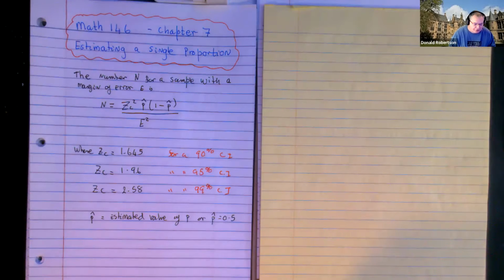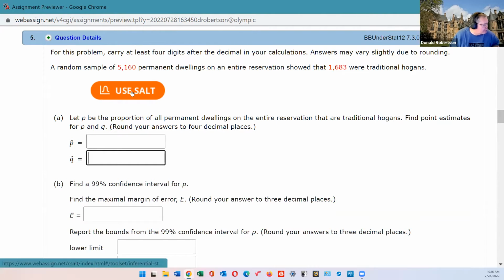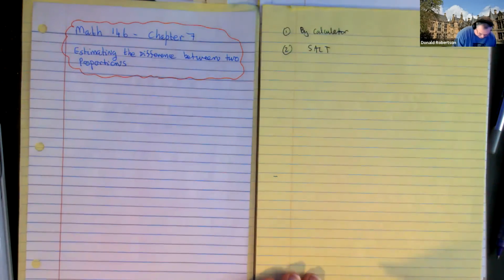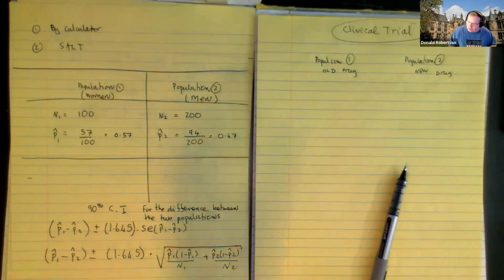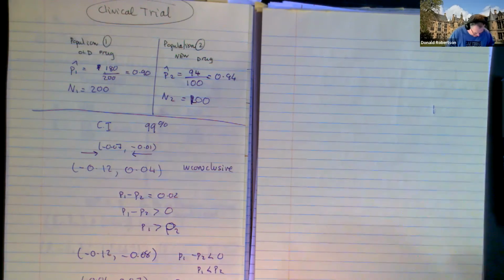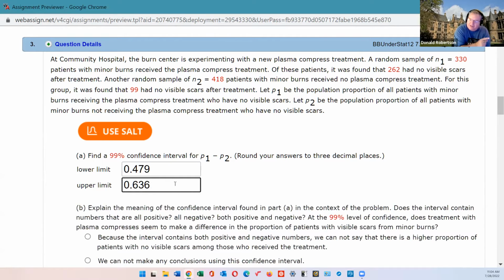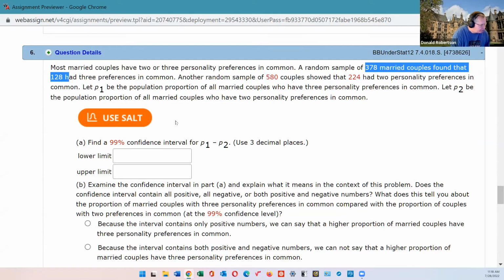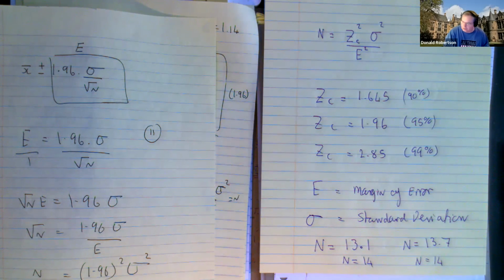Math 146 Thur 28th July Chapter 7 Estimating Proportions